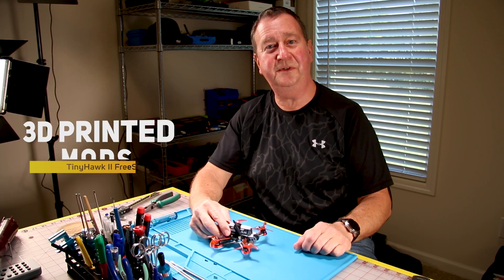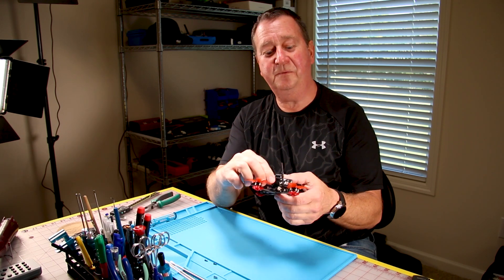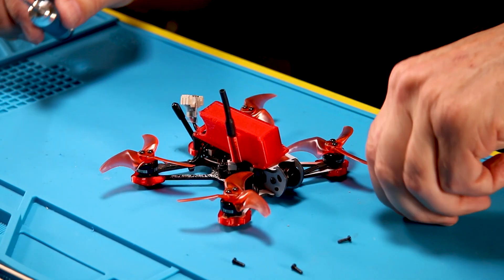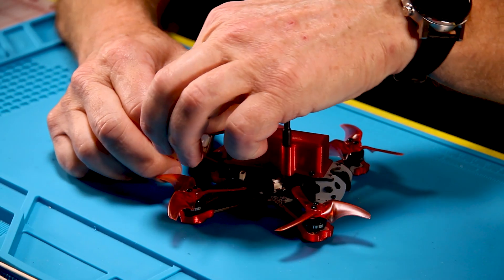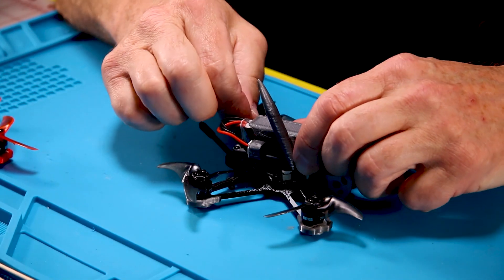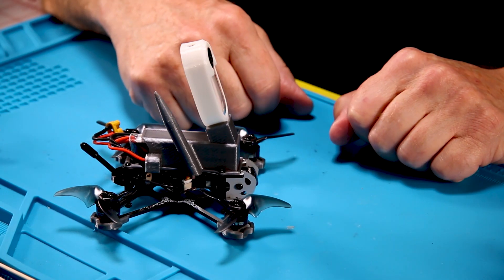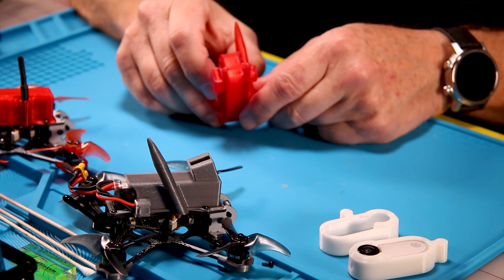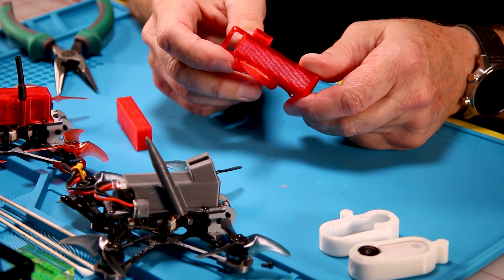Must Have 3D Printed Mods for your Emax TinyHawk II FreeStyle and Insta360 Go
3 Essential 3D printed modifications you can make to your Emax TinyHawk II FreeStyle

🙋‍♂️ Have a Question? Drop me a Comment ⬇️

Insta360 Go2 Horizontal and Vertical are now in the folder along with a new updated mount design for the original Insta360 Go.🍍

🍍 Gcode files are created for Creality Ender 3 Pro 3D Printer @ 100% Flow Rate using TPU.
All Gcode was generated at 100% Flow Rate.  You can override the flow once you start printing on the “Tune” screen on your Ender3 if your roll of filament requires a higher or lower flow rate.

🍍 If you do not have a 3D printer and would like to have these parts printed.  Just download the STL files from the link and attach them to an email to let them know the color you would like for each part.

⭐This is my choice of TPU Filament
⭐My Printer Ender 3 Pro 3D Printer
⭐The Best Upgrade you can do to your Printer bed
⭐Must Have PTFE Tubing
⭐WINSINN Dual Gear Extruder
⭐Upgraded Tempered Glass Plate with Bed Clips
⭐0.4mm Nozzles I use

😁Other Parts you might want
⭐Ender 3 Pro Glass Bed Clips
⭐Spring Clip to hold filament end on roll
⭐Long Cotton Swabs for wiping nozzle goo
⭐Plastic Razor Scraper Great for removing parts
⭐Heater Block Silicone Covers

⭐Emax Tinyhawk Props
⭐Emax Tinyhawk II

🍍 It has been brought to my attention that Banggood Has started producing my designs.  So I am not making anything from it.  But if you would like to buy one this is the link.

0:00 Must Have 3D Printed Mods
0:15 Arm Guards
1:42 Antenna Tube
1:13 Battery Box
1:20 Installing Battery Box
2:49 Box with Camera Mount and XT30 Connector
4:33 Printing Support Removal